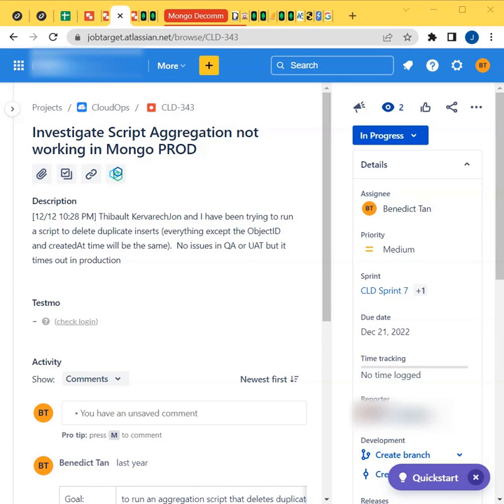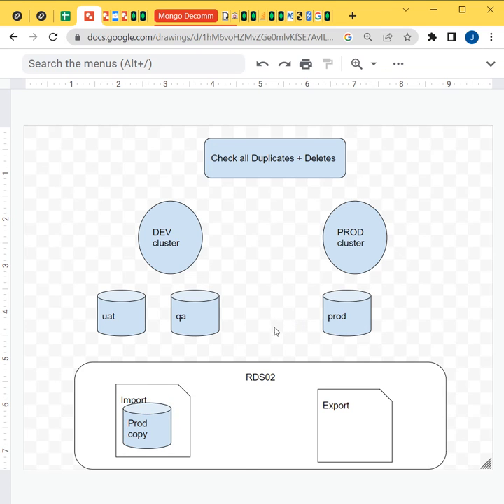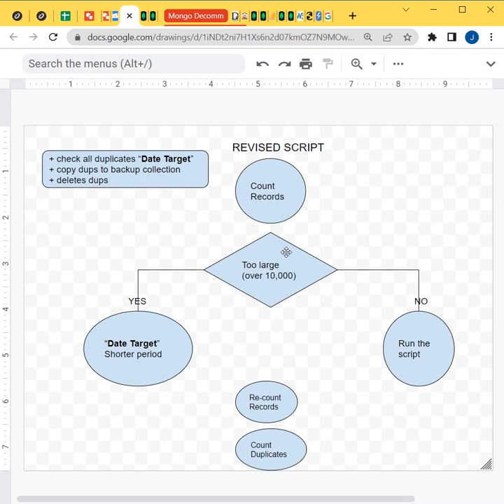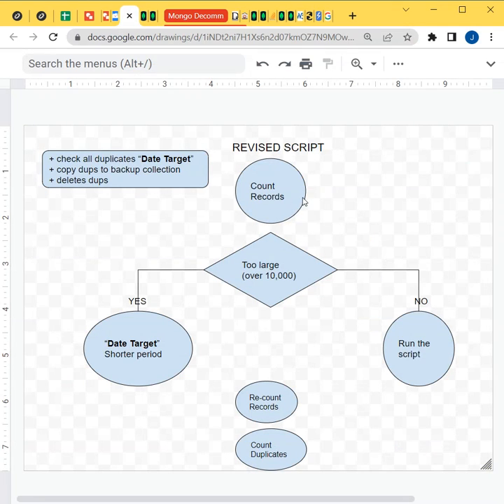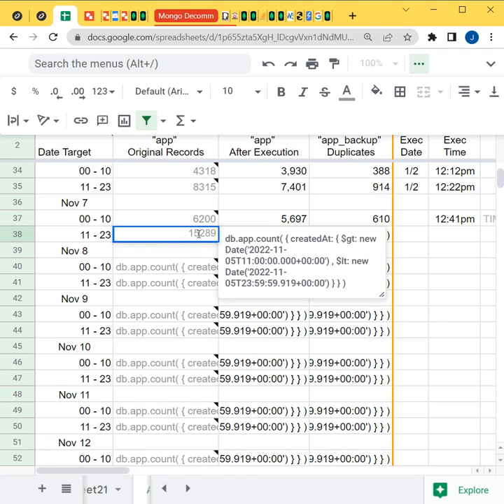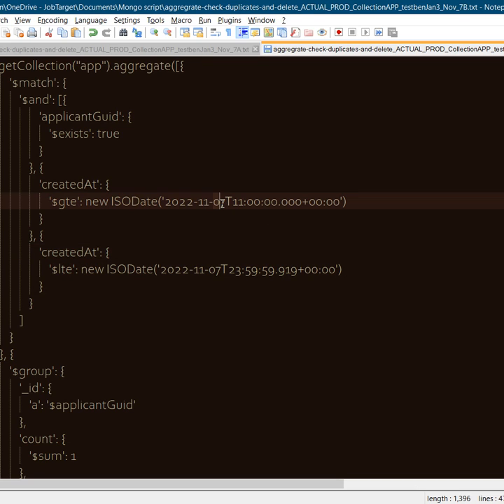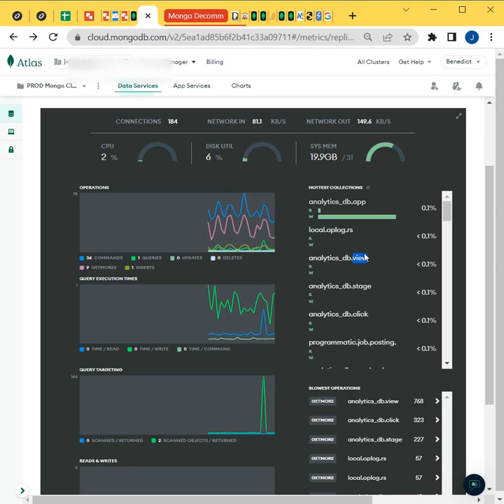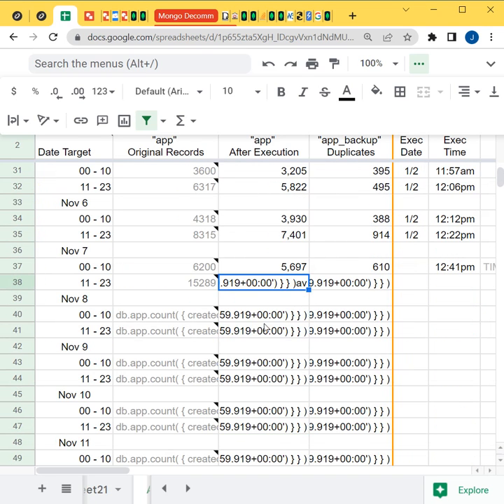Sample Portfolio: Resolved duplicates in production database using Python script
Mongo Scenario Aggregation Script (Part 1)
This is about aggregation script for automation